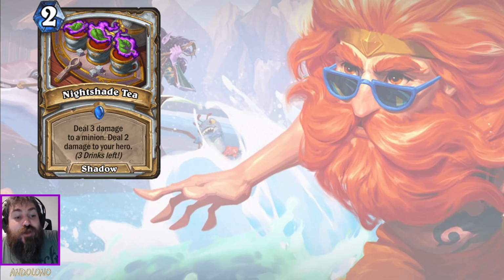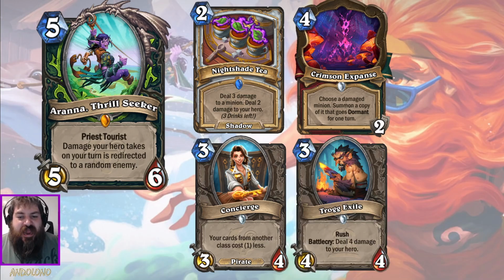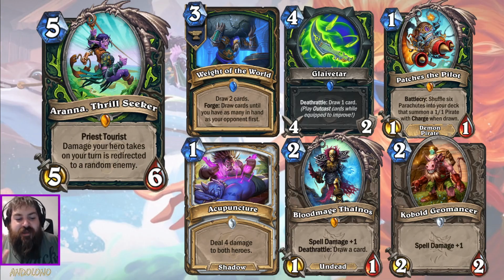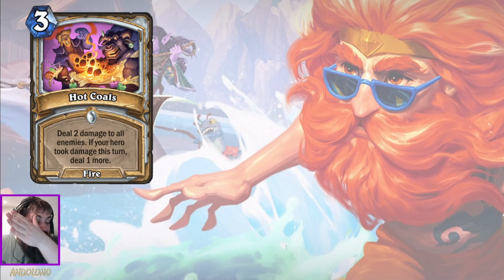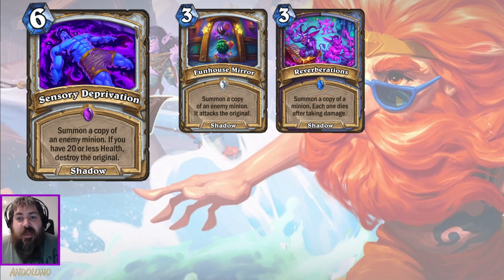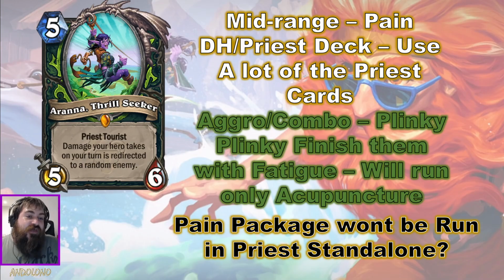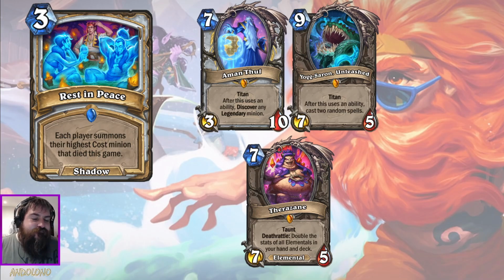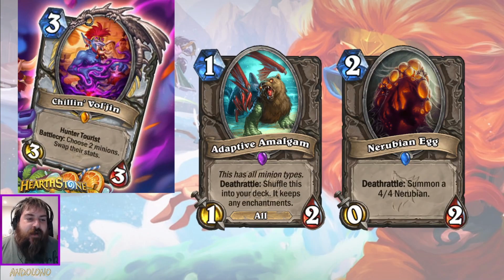Might as well be Demon Hunter Reveal II - Hearthstone: Peril's In Paradise - Priest Reveal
I go over the priest package for PiP, which seems way more aligned with the Demon Hunter Tourist than the priest class...